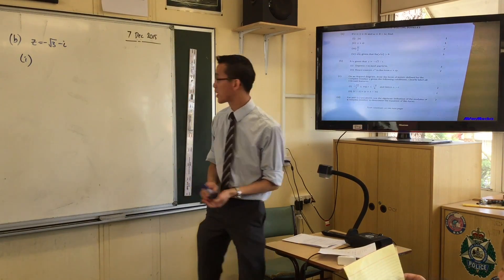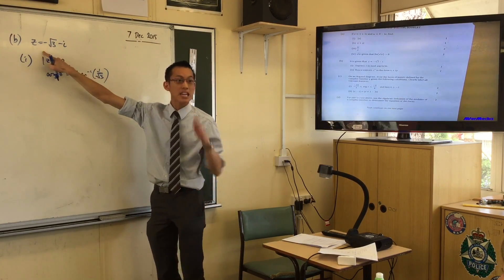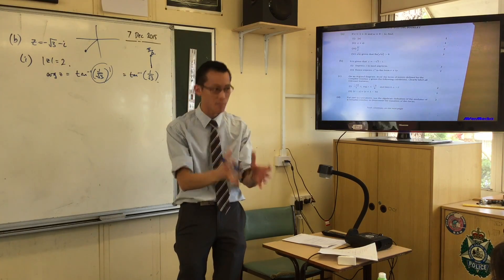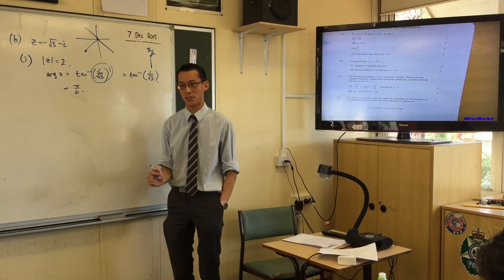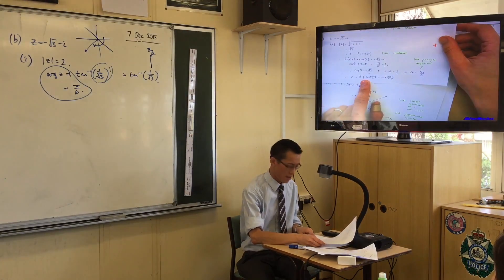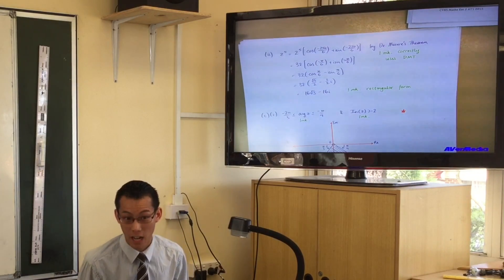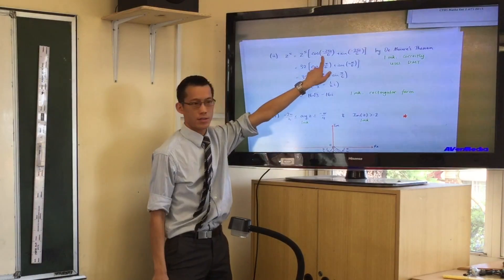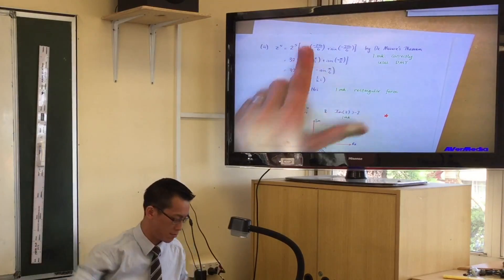Mathematics Extension II paper review (2 of 3)